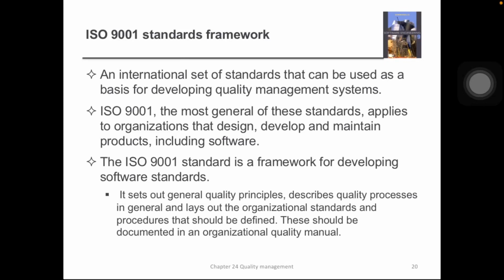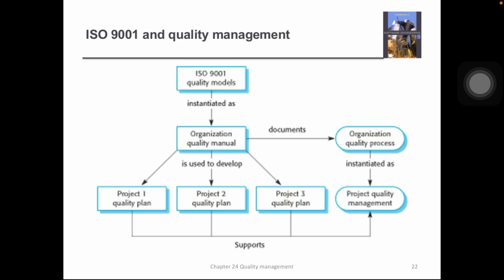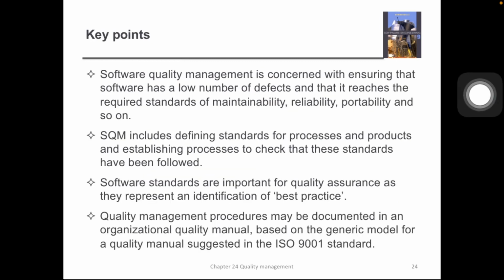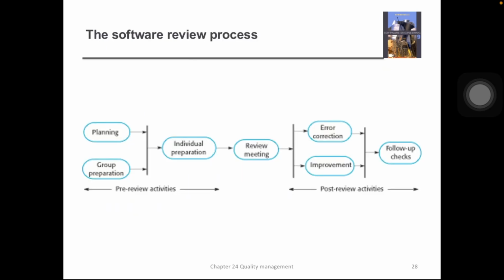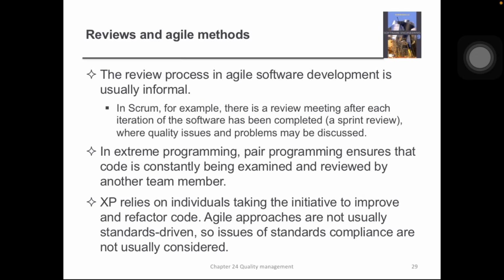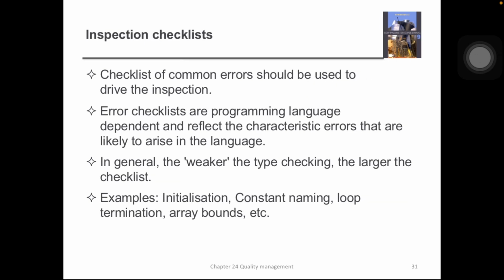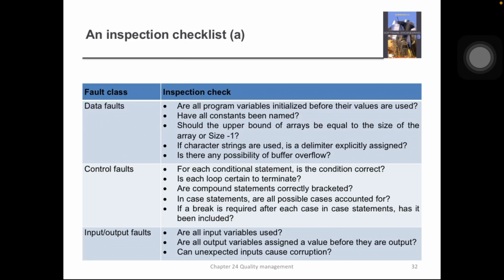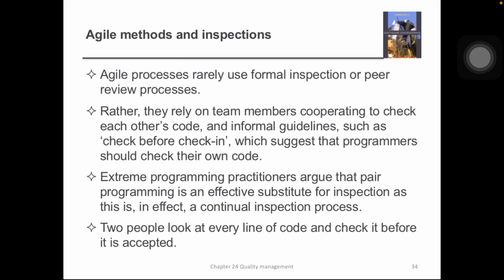Quality Management Lec-2 BSCS-3B Group 4